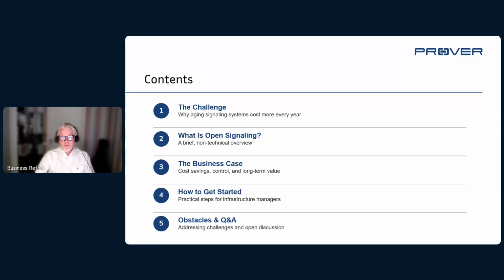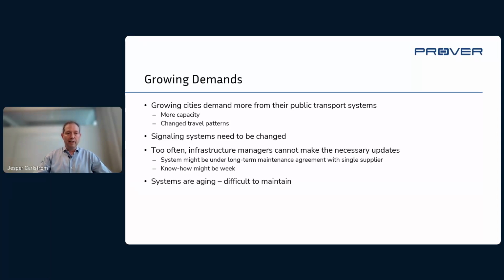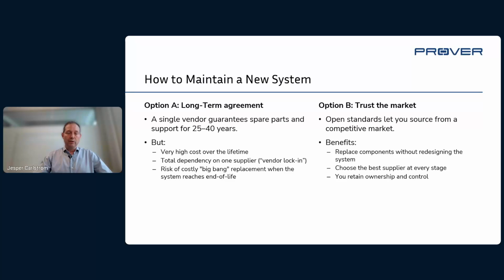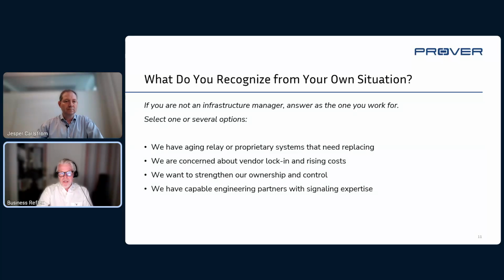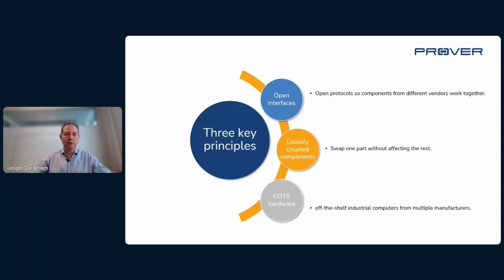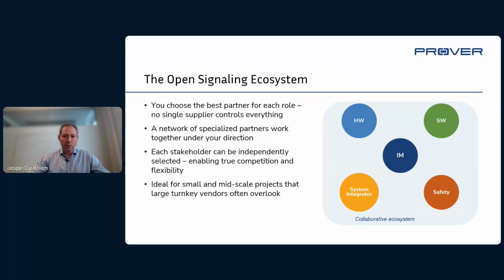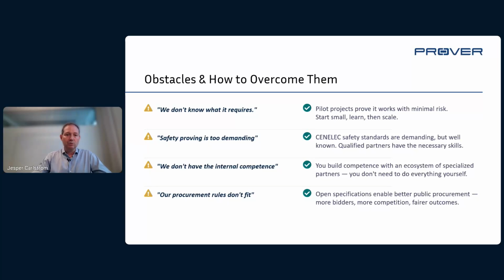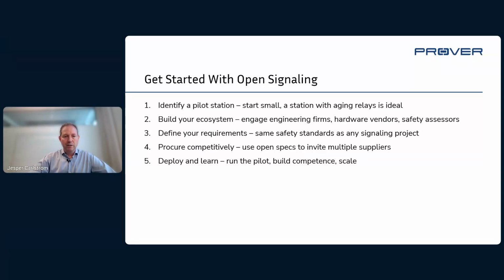Open Signaling for Infrastructure Managers. Webinar 2026-06-10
Today’s signaling market offers infrastructure managers a difficult choice: accept decades of vendor lock-in, or face uncertainty about spare parts and long-term support. Either way, the cost is high, and the control is with someone else.

Open Signaling changes this. It uses standardized, off-the-shelf industrial hardware and open interfaces to give infrastructure managers real ownership of their systems. They have the freedom to choose and can change suppliers at any time.

In this webinar, we explain the business case for open signaling in plain, non-technical language. You’ll learn how open standards and a competitive supplier ecosystem can lower lifecycle costs, eliminate lock-in, and put you back in control of your signaling infrastructure.

This session is designed for infrastructure managers and decision-makers. We focus on what this shift means for your budget, your organization, and the long-term value of your investment.